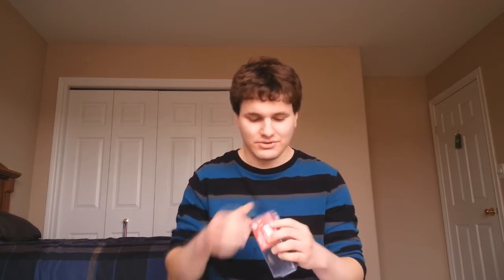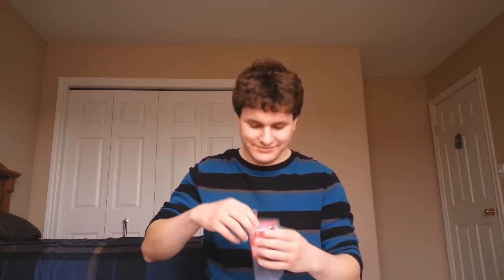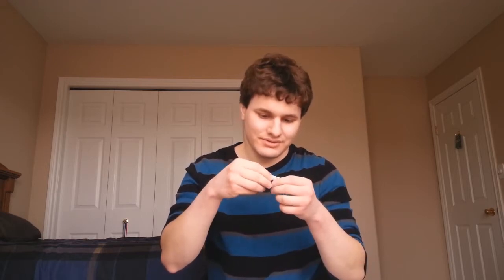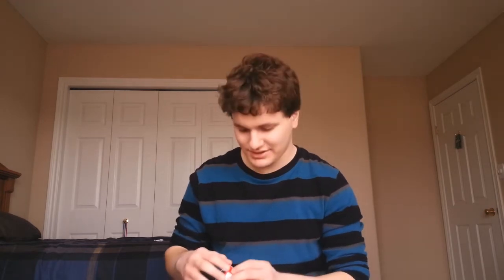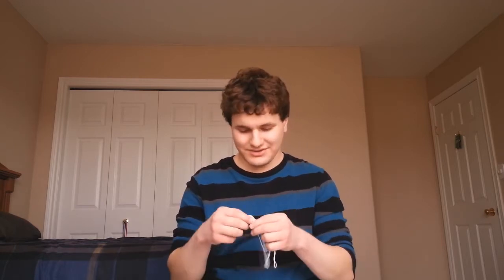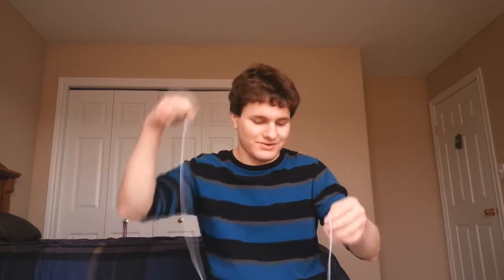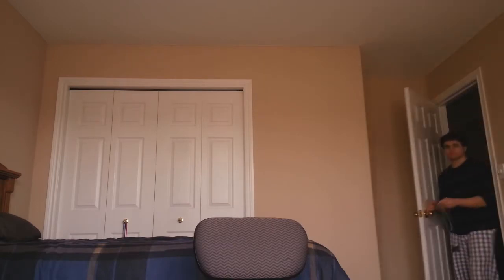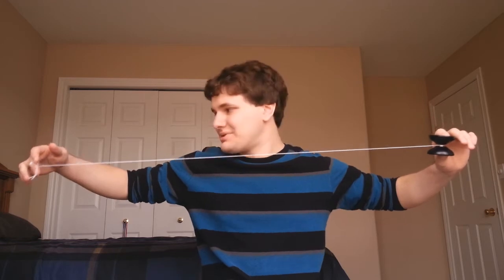Duncan Grasshopper Yo-Yo Unboxing, Review & Throws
Happy Friday. :) Today I will be unboxing my Duncan Grasshopper unresponsive yo-yo! This is my first unresponsive Duncan yo-yo, and I'm pretty excited to try it out here today. I will also be doing some throws today with the Grasshopper, as well as a little outro review on the Grasshopper. I got this yo-yo for Christmas last year, in 2017. I am excited to throw my yo-yo today and I am going to have a good time.